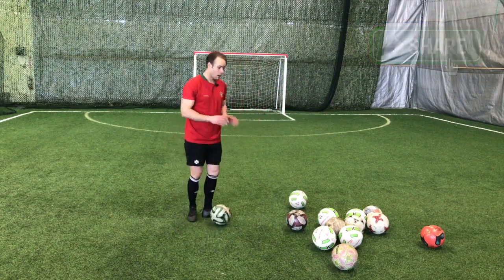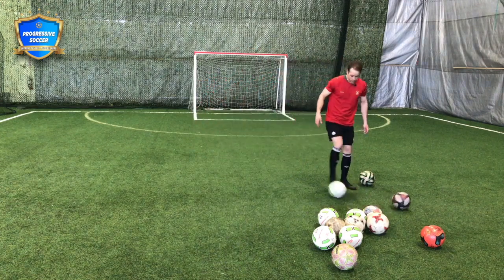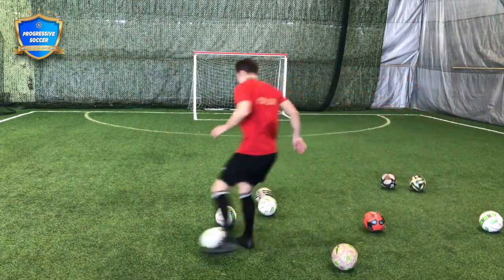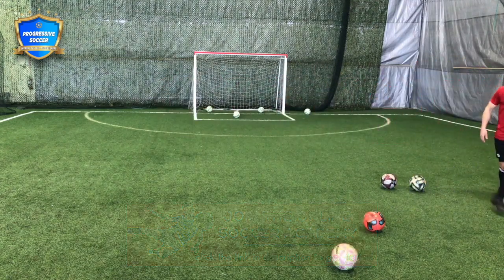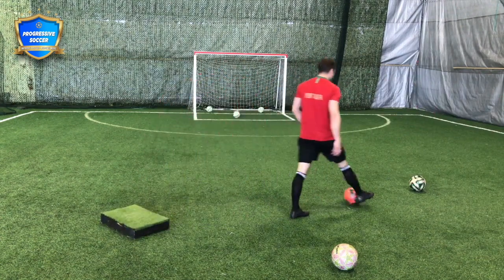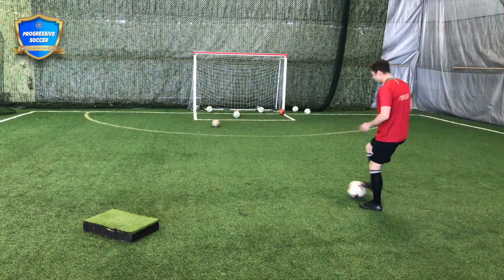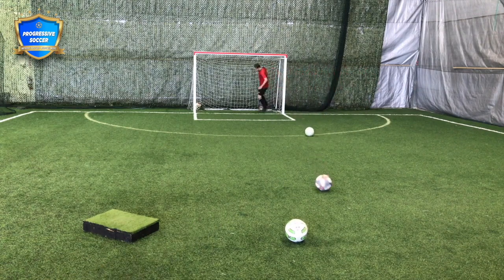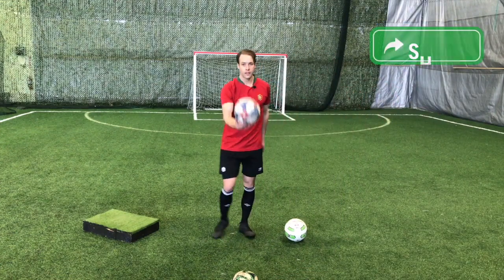SOCCER DRILLS | The BEST Soccer Drills All Players Should Do!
Soccer Drills: Improving Your Skills and Having Fun

Soccer is a sport that requires a combination of physical and mental skills. To become a successful player, you need to practice regularly. This is where soccer drills come in. Whether you're a beginner, advanced player, youth, adult, or playing alone, there are soccer drills that can help you improve your skills and have fun.

Best Soccer Drills

There are many soccer drills out there, but some are more effective than others. Here are some of the best soccer drills to help you improve your game:

Dribbling: This is one of the most basic skills in soccer, and it's essential for moving the ball up the field. To improve your dribbling skills, try practicing with cones or other obstacles.

Passing: Good passing is crucial for successful teamwork on the field. Try practicing passing with a partner or by yourself, using cones to create targets.

Shooting: Scoring goals is the ultimate goal in soccer, so practicing your shooting is essential. You can practice shooting from different distances and angles, both with a partner and alone.

Fun Soccer Drills

Practicing soccer drills doesn't have to be boring. There are plenty of fun drills you can try to make the experience more enjoyable. Here are a few ideas:

Relay race: Divide your team into two groups and have them race against each other, passing the ball down the field and back.

Scrimmage: A scrimmage is a mini game that you can play with your team. Set up two goals and play a full game, keeping score if you like.

Youth Soccer Drills

Youth soccer players have different needs and abilities than adults, so it's important to use drills that are appropriate for their age and skill level. Here are a few youth soccer drills that can help improve their skills:

Dribble tag: This is a fun game that helps young players improve their dribbling skills. Players try to dribble the ball past their opponents, who try to tag them.

Treasure hunt: In this game, players search for "treasure" (small cones or markers) scattered around the field. They must dribble the ball and collect as many treasures as they can in a set amount of time.

Soccer Drills Alone

If you're practicing alone, there are still plenty of drills you can do to improve your skills. Here are a few soccer drills you can try by yourself:

Juggling: This is a great way to improve your touch and control. Try juggling the ball with your feet, knees, thighs, chest, and head.

Wall passing: Find a wall and practice passing the ball against it, working on accuracy and power.

Soccer Drills Advanced

If you're an advanced player looking to take your skills to the next level, there are plenty of drills you can try. Here are a few advanced soccer drills:

Rondo: This is a passing drill that helps improve teamwork and quick thinking. Players pass the ball around in a circle, trying to keep the ball away from a defender in the middle.

Small-sided games: Small-sided games are full games played on a smaller field, with fewer players. They're a great way to practice specific skills and strategies.

Soccer Drills for Adults

Adults can benefit from soccer drills just as much as youth players. Whether you're playing for fun or in a competitive league, these drills can help you improve your skills:

Fitness drill: This drill combines running and ball work to improve both your fitness

Improve your soccer skills with these top soccer drills! Whether you're a beginner, advanced player, youth, adult, or playing alone, these drills will help you develop your dribbling, passing, shooting, and teamwork skills.

Learn fun and effective drills such as dribble tag, treasure hunt, juggling, wall passing, rondo, and small-sided games.

Elevate your soccer game and have fun with these best soccer drills!

Coach Dylan
Progressive Soccer